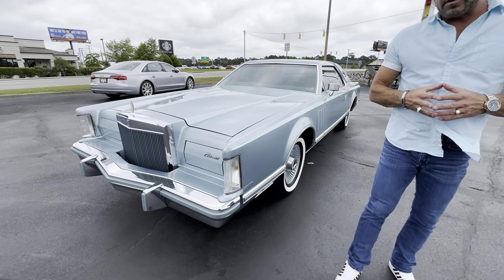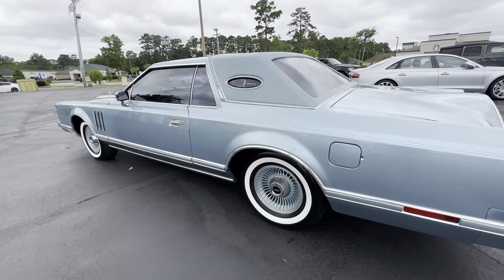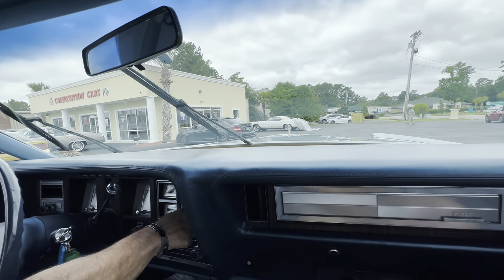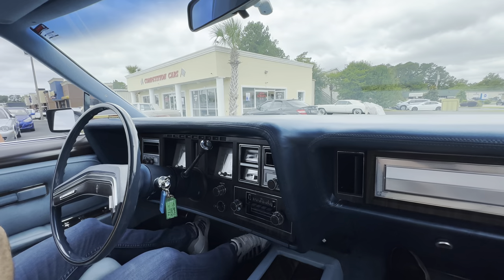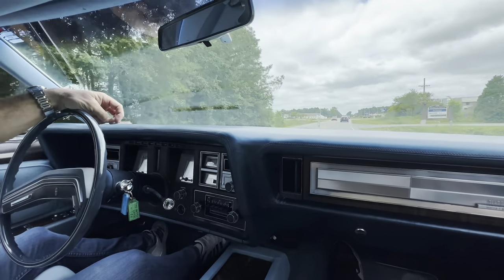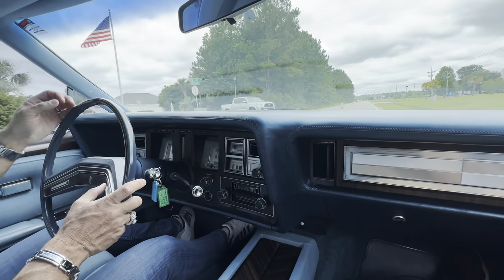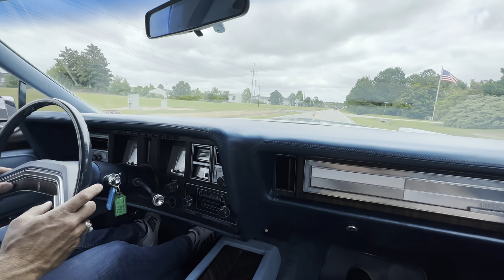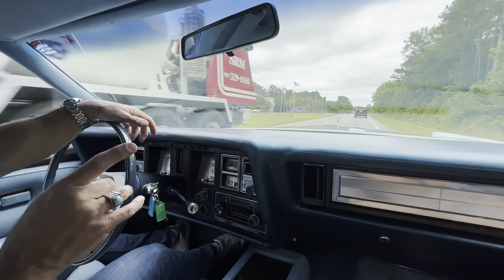Diamond Jubilee Lincoln Mark V Driving Video! 6,900 ORIGINAL MILES!!